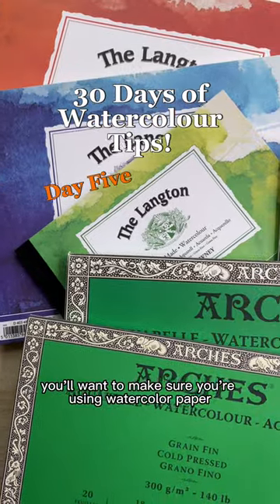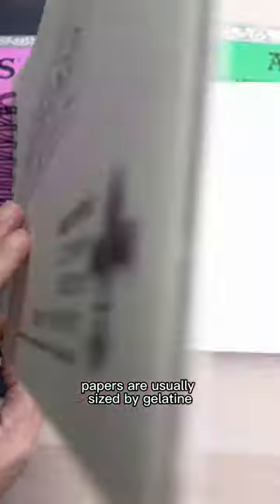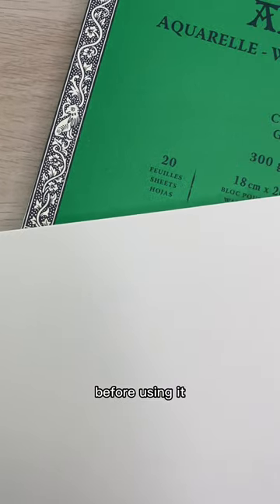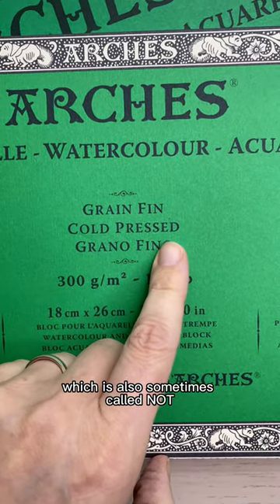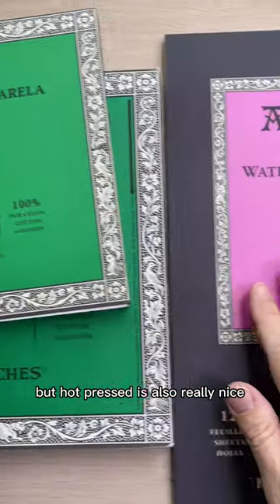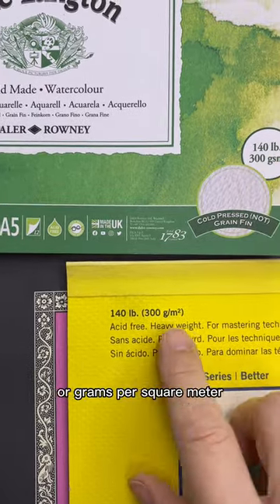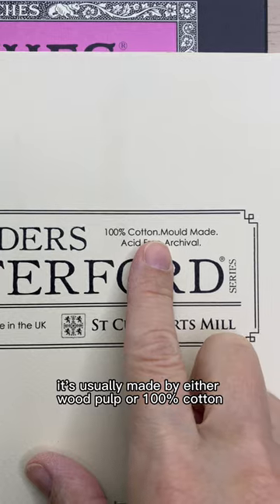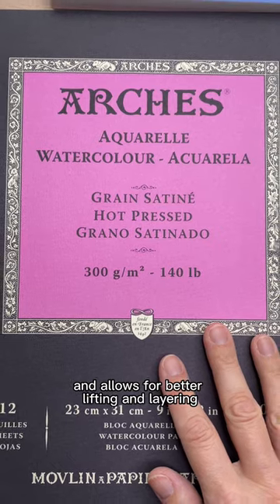CHOOSE THE BEST WATERCOLOUR PAPER - 30 Days of Watercolour Tips